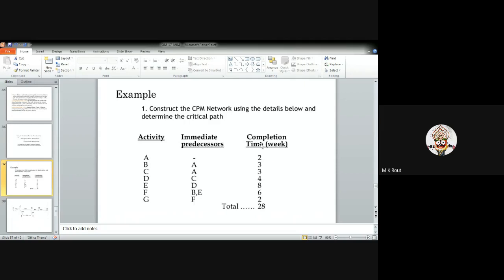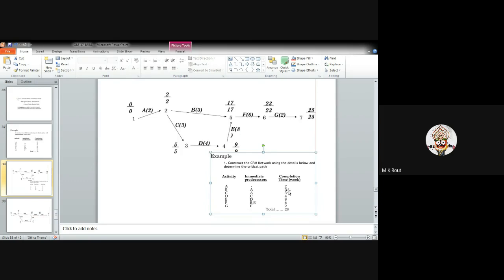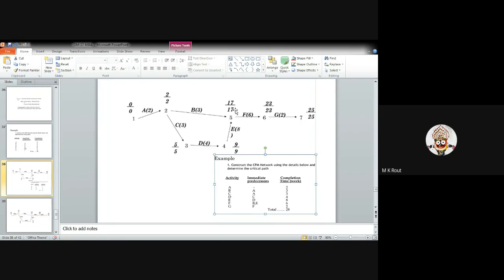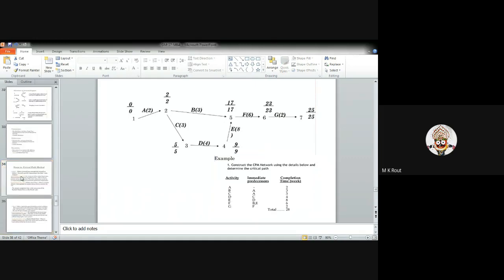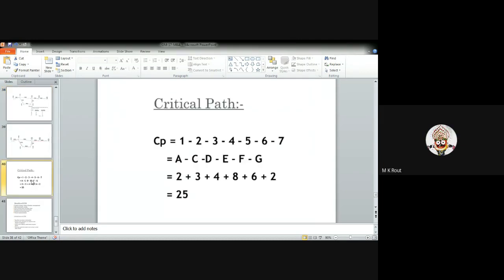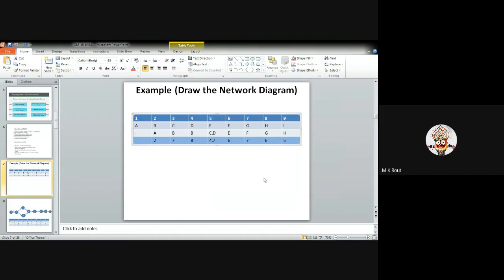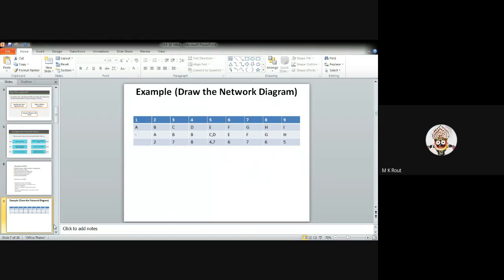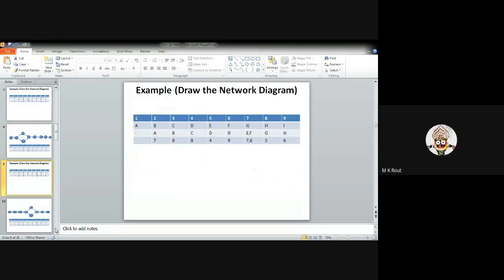Network Diagram II Operation Management II Lecture-12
The video is all about Network Diagram
Network Diagram
Network Diagram construction
Operation management
Operation management course
Operation management lecture series
This channel is channel for undergraduate and post-graduate students e.g. BBA, BCA, B. Com, MBA, MCA, M.Com and Engineering (Mechanical, Civil and Computer Science) who are interested in exploring the power of data-driven decision making. Irrespective of your field of expertise, these concepts are essential for understanding how organizations make strategic decisions to maximize their performance.